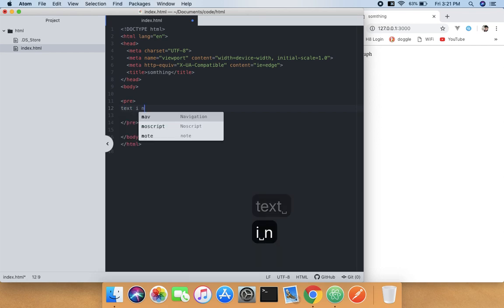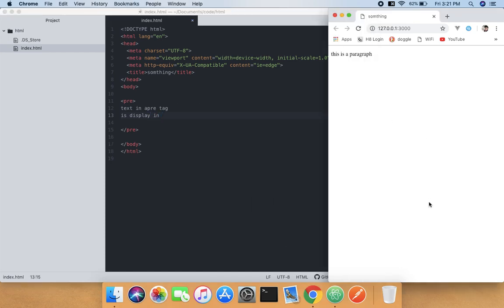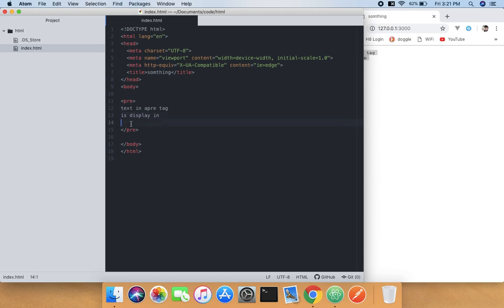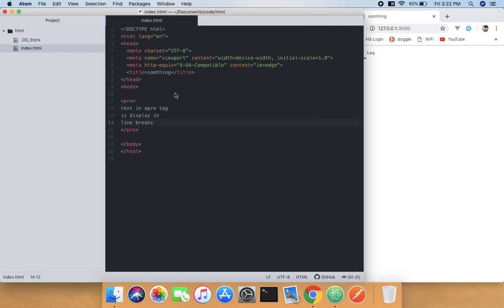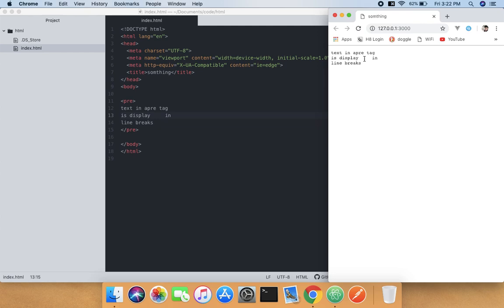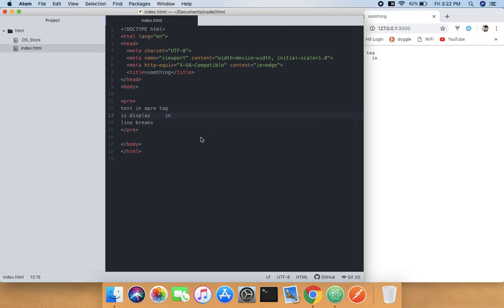HTML Tags - pre tag HTML5